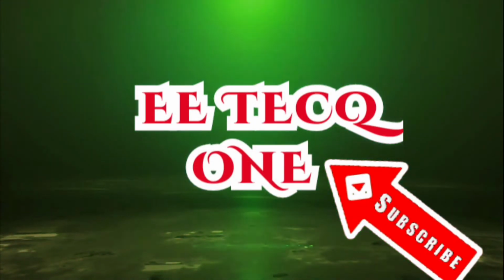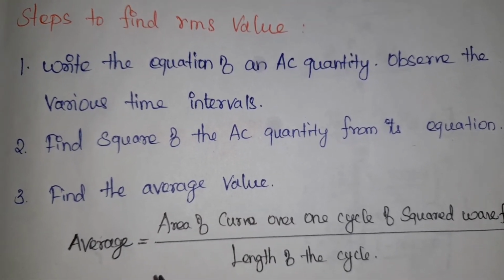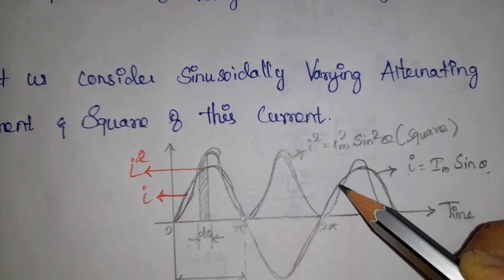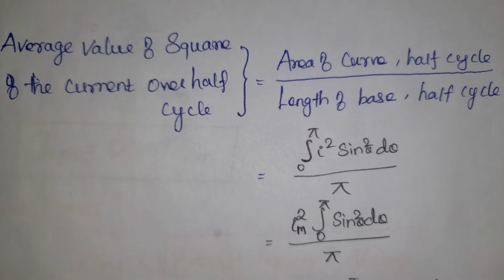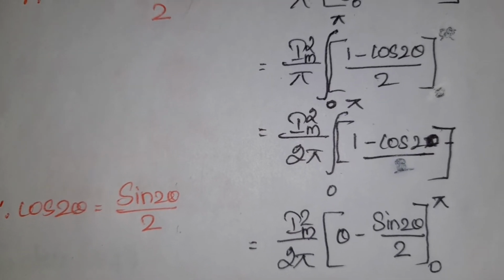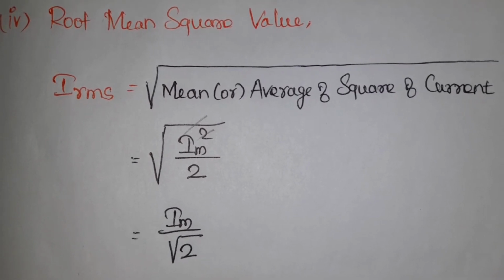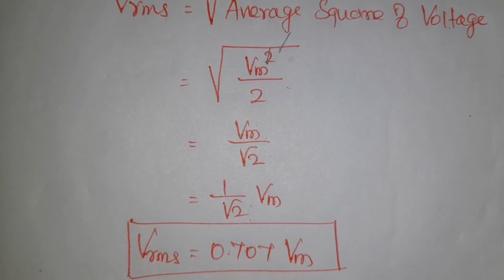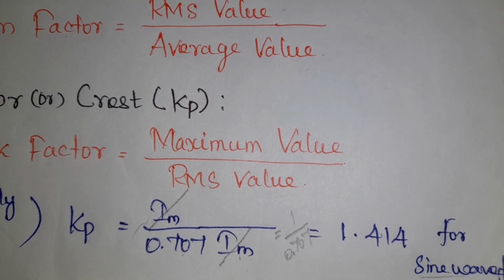Root Mean Square Value (RMS Value) |Calculation of Vrms and Irms Value |AC Circuit Parameter |BEEE